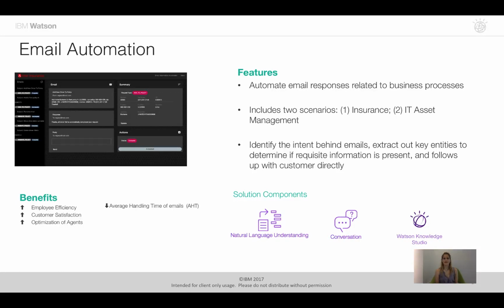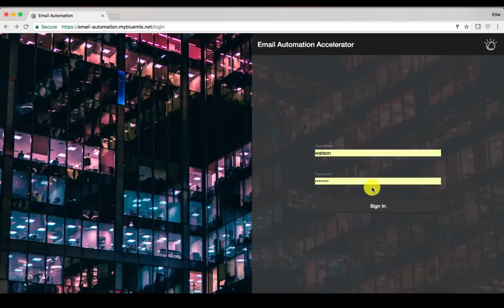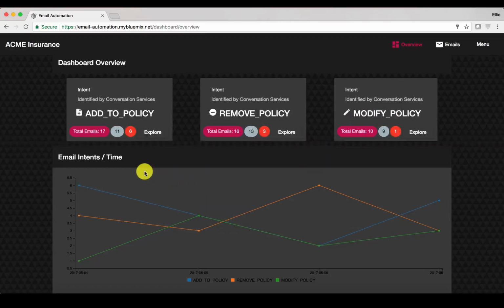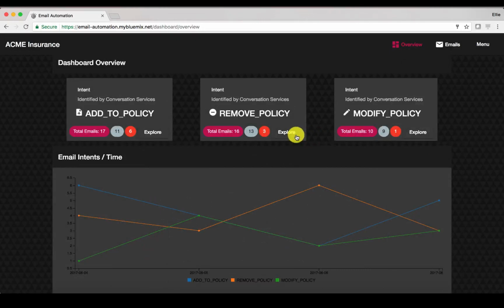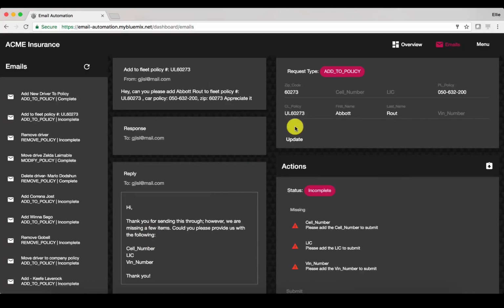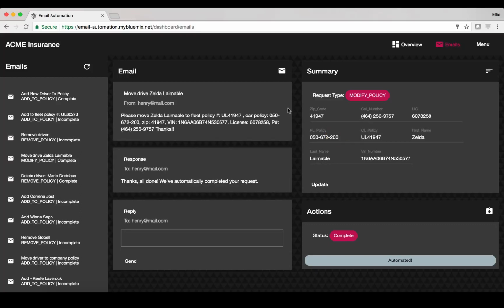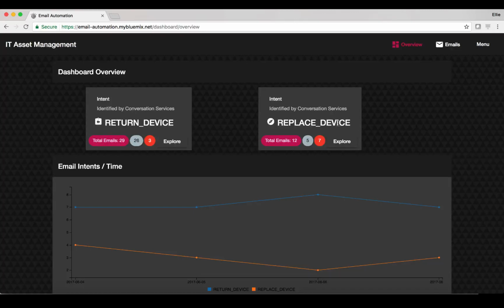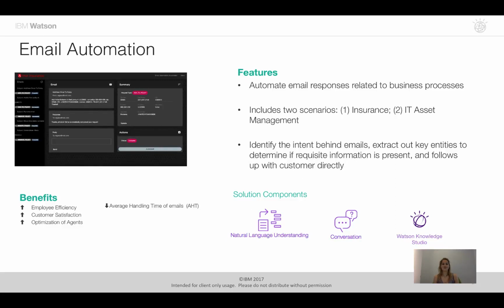Email Automation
The Email Automation Accelerator demonstrates Watson’s ability to automate email responses that are related to business processes.

This Accelerator highlights two email automation scenarios: one related to changing insurance policies, and one related to managing IT assets. In these scenarios, Watson is able to identify the intent behind the email, extract out the key entities within the email, and, after determining if any information is outstanding, respond to the customer with either a request for more information in order to execute the intent (ex: add a policy/ return a computer), or a notification that the intent has been executed. This Accelerator also provides suggestions for enhanced automation using Watson, such as transaction support.